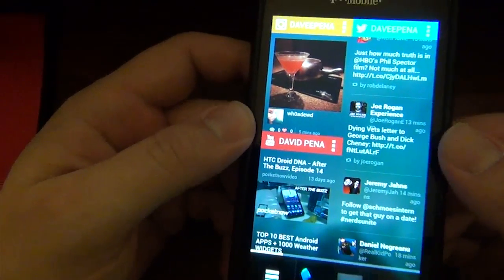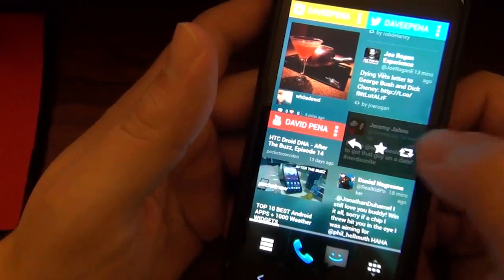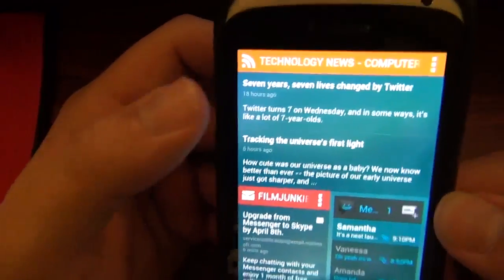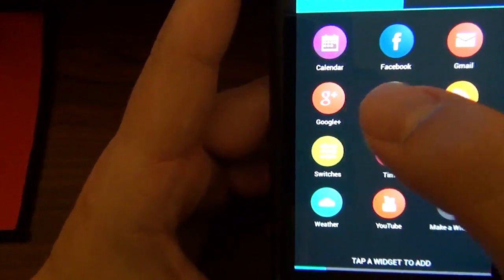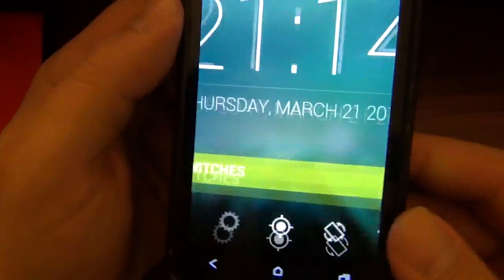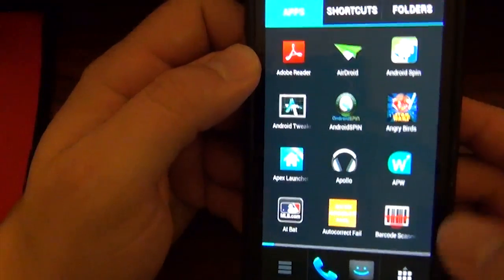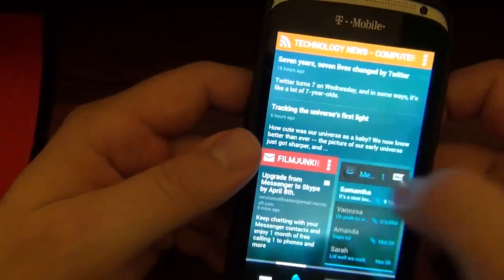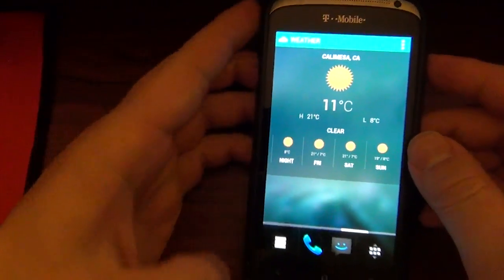Chameleon Launcher 2.0 for Phones Hands-On [Video]